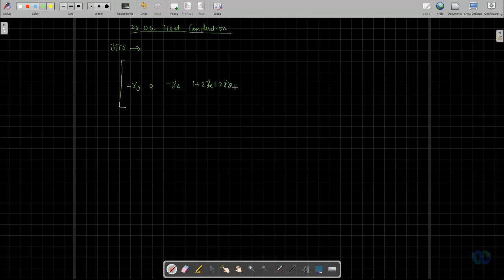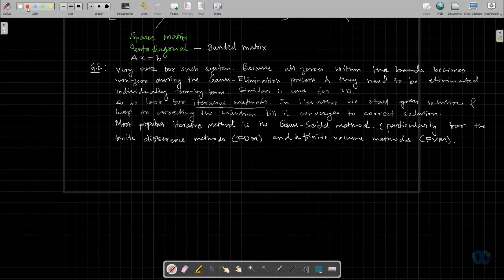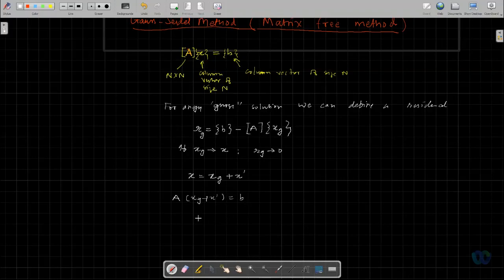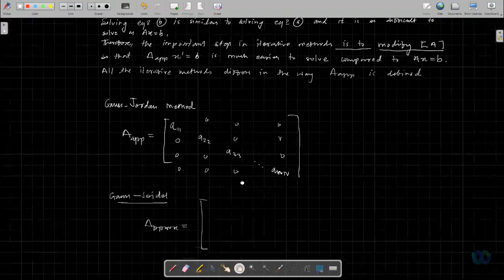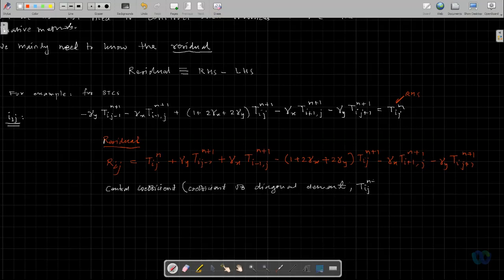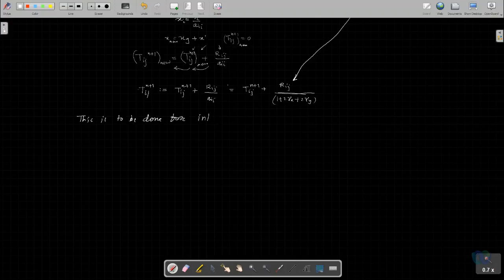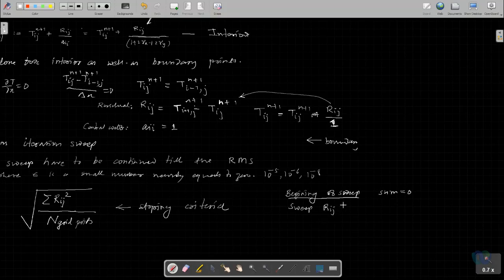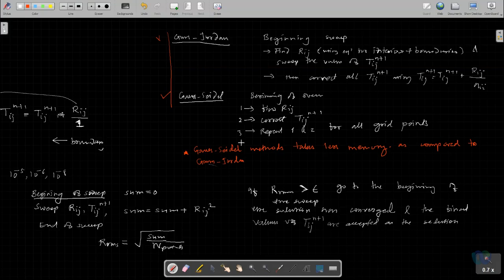Lecture 21 on Comp heat Transfer dated 2021 12 13